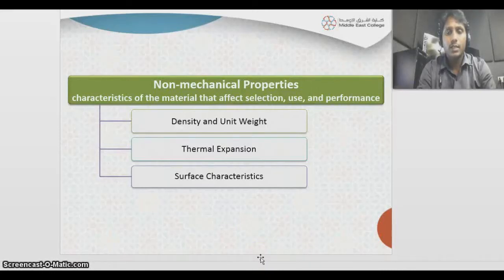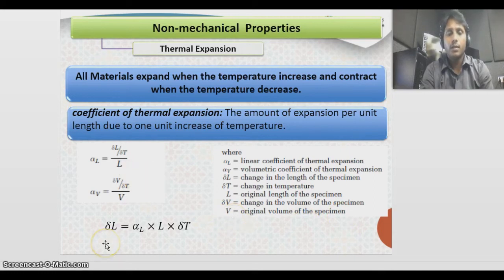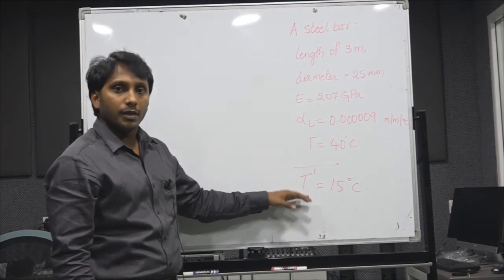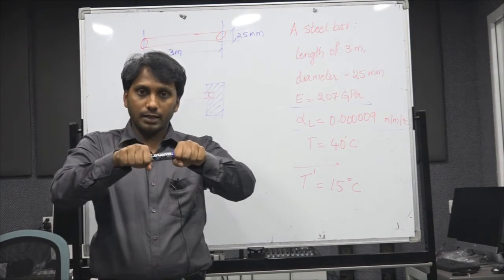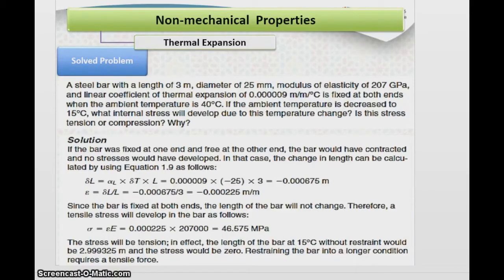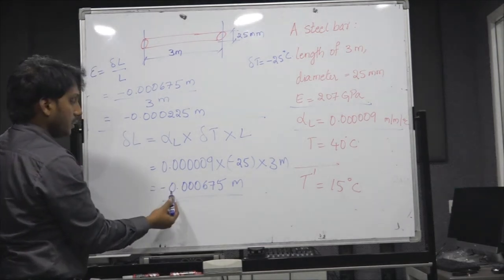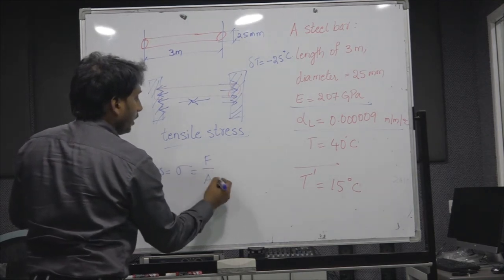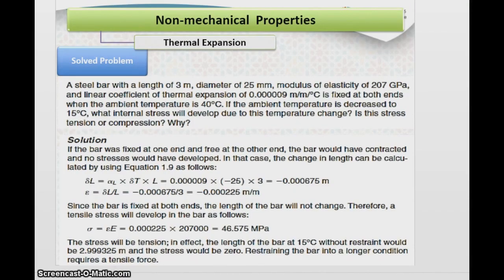unit 2,part 1,video 03